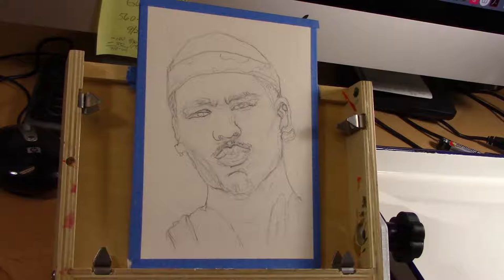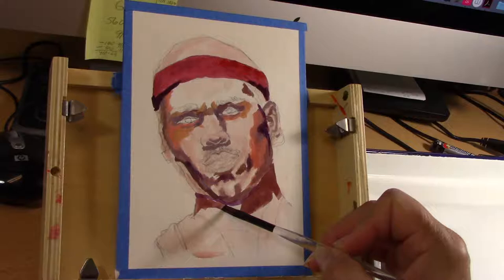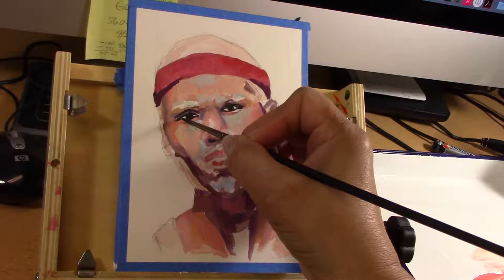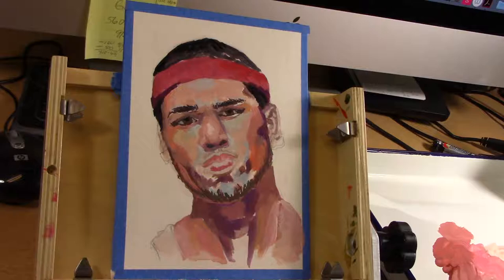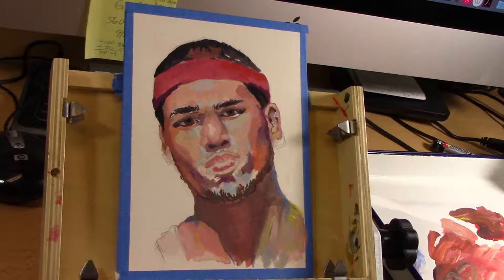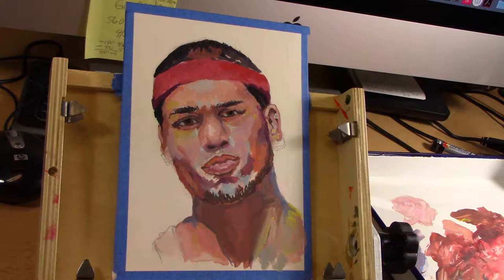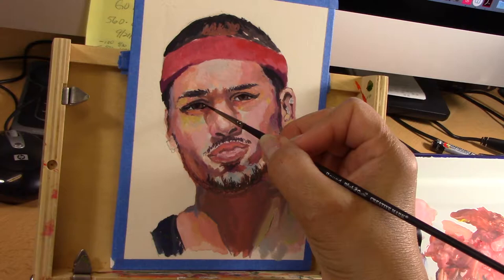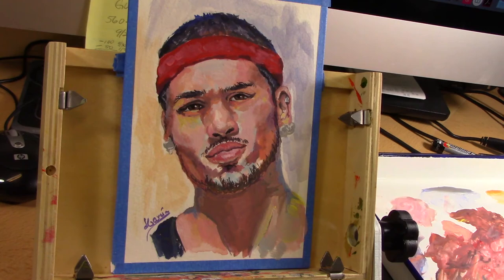Basketball Player in Gouache by Janet Garcia | Jugador de Baloncesto en Gouache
Gouache on watercolor paper by Janet Garcia
The video is a little long but full of tips.

El video es un poquito largo pero lleno de instruccion para que puedas emplear las ideas en tus proyectos.

Media: Gouache
Support: Canson Watercolor Paper - soft side
Brushes: Acrylic brushes
Time: 1-1/2 hours to complete